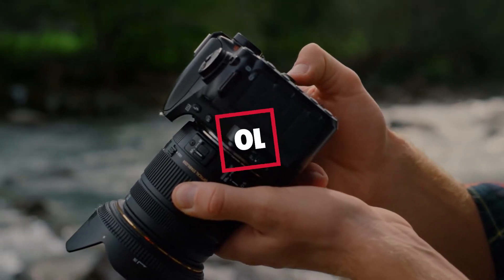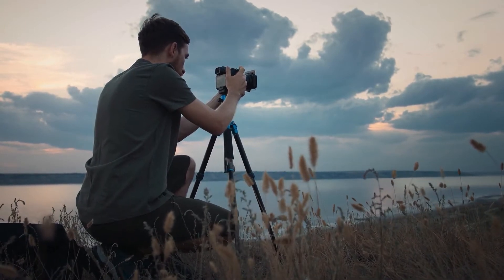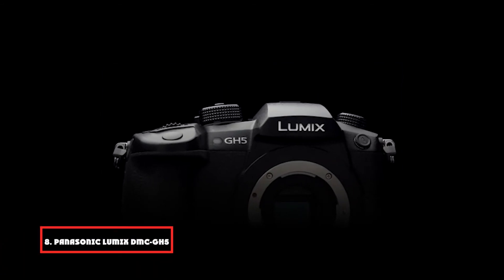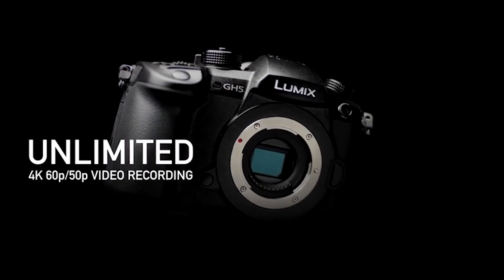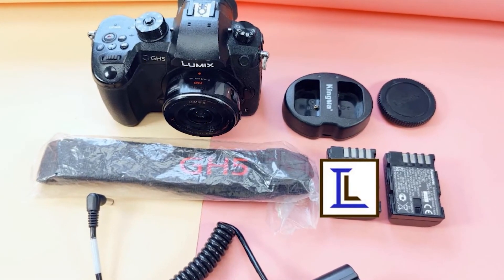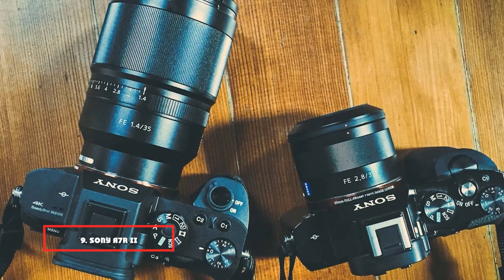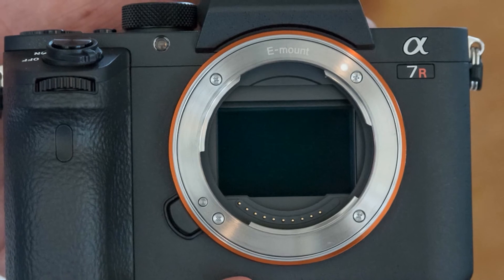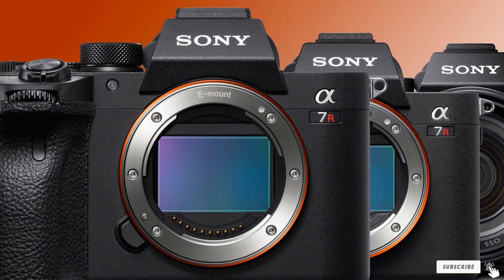Top 10 Best Mirrorless Camera For Landscape Photography On Amazon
Links to the Best Mirrorless Camera For Landscape Photographys we listed for Any Budget:

1 . Fujifilm X-T20

2 . Sony a6000

3 . Olympus OM-D E-M10 Mark II

4 . Sony a6300

5 . Fujifilm X-T2

6 . Fujifilm X-T1

7 . Olympus OM-D E-M1 Mark II

8 . Panasonic Lumix DMC-GH5

9 . Sony A7R II

10 . Sony A7 II

What are the Best Mirrorless Camera For Landscape Photographys in 2024?

In today's video we reviewed the Top 10 best Canon EF Lenses on the market in 2024. We made this list based on our personal opinion and we ranked them in no particular order, after doing our research based on their prices, quality, durability, brand reputation and many more.

After watching this video you will know which are the best budget, top selling and top rated Mirrorless Camera For Landscape Photographys on the market today.

If you choose from this list you can be sure that you buy one of the best Mirrorless Camera For Landscape Photographys available today.